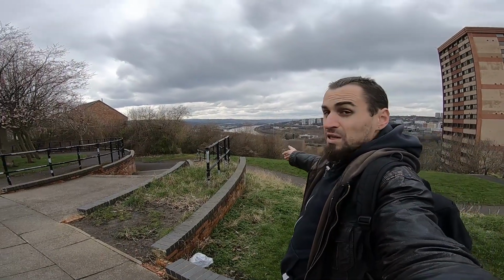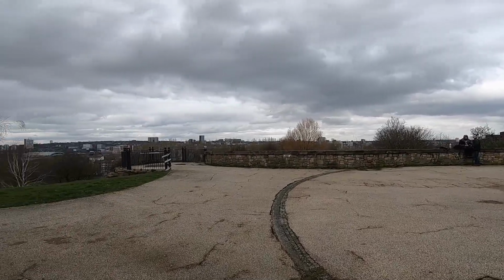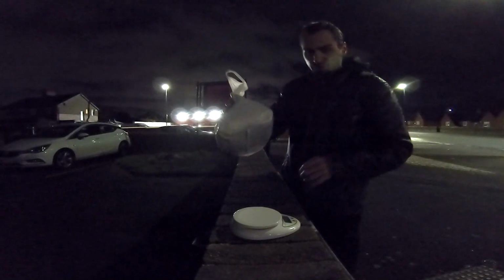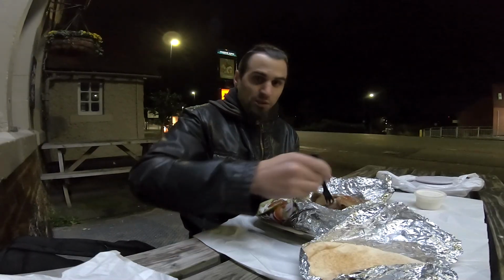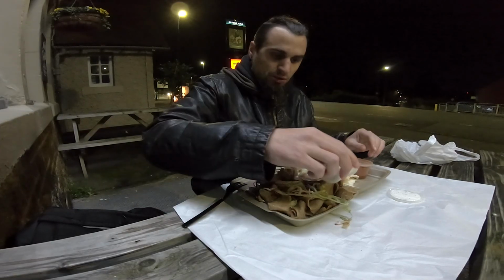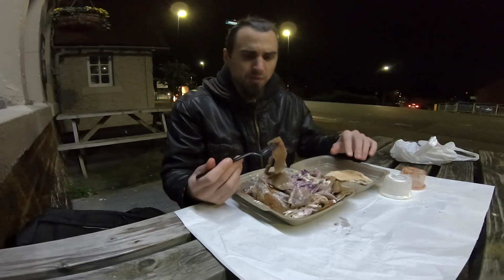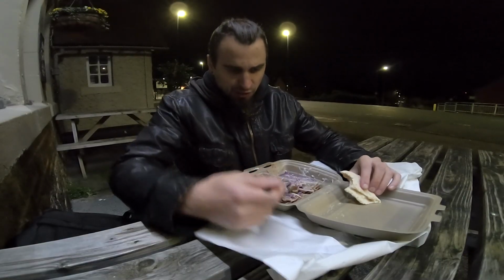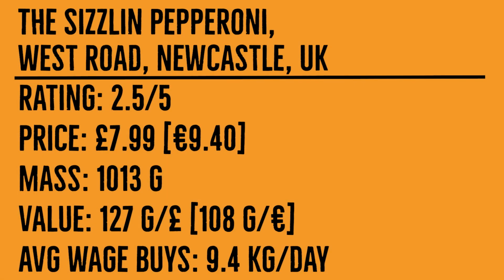A 1 Kilo BLAST From The PAST! [The Sizzlin Pepperoni, Newcastle, UK]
As we take a stroll down memory lane and old Gateshead, we also remind ourselves of how generous kebabs used to be, and test whether we "still have it" or not when it comes to consuming kebabs over 1 kilogram...

Subject:
The Sizzlin Pepperoni,
West Road,
Newcastle,
UK

Stats:
Rating: 2.5/5
Price: £7.99 [€9.40]
Mass: 1013 g
Value: 127 g/£ [108 g/€]
Avg wage buys: 9.4 kg/day